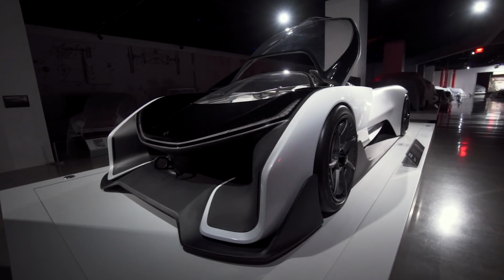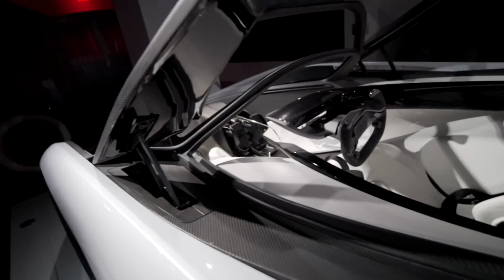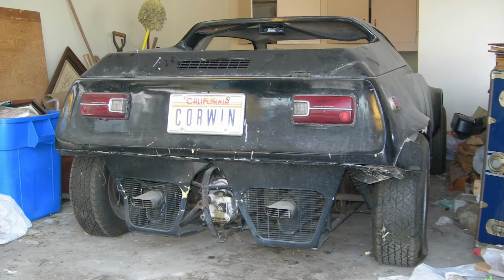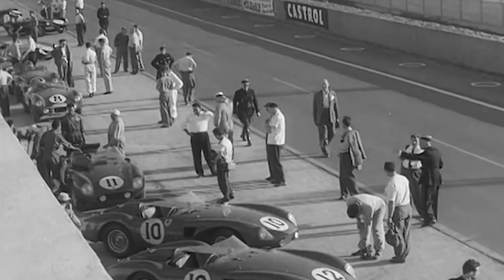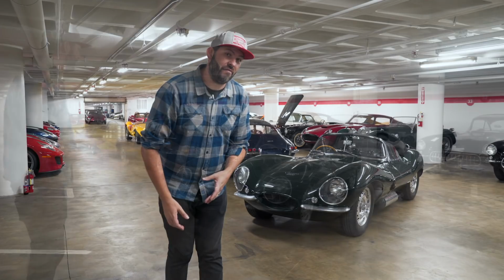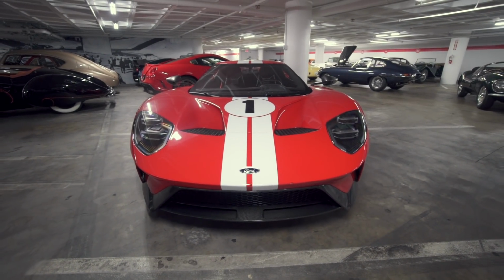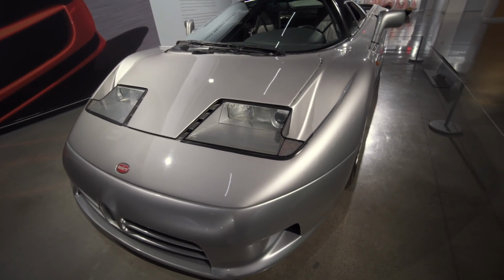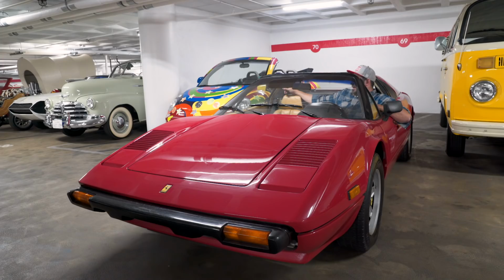Scotto Nerds Out Alone at the Petersen Automotive Museum While it’s Closed. Part 1 of 69.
There comes a time when you reach such levels of car nerd-ism, that even during these wild times - they extend an invite for a private, one-man tour. And there can only be one man that has the breadth of general and obscure car knowledge to walk us through this: El Gigante himself, Brian Scotto. Enjoy this “short” video that we cut down from about 420,000 hours of video footage.

And a BIG thank you to the Petersen Automotive Museum for giving us free reign of the place!